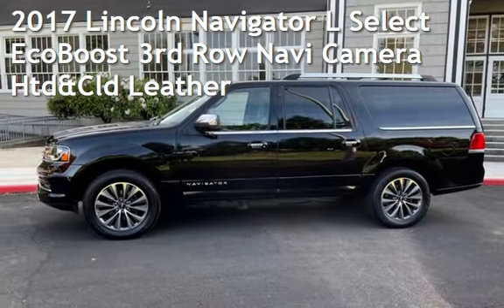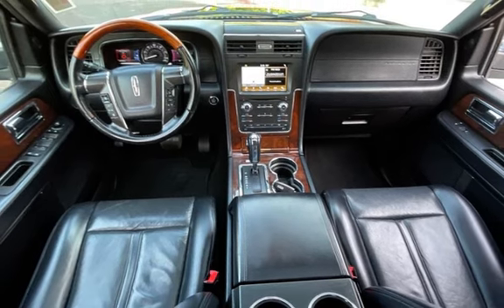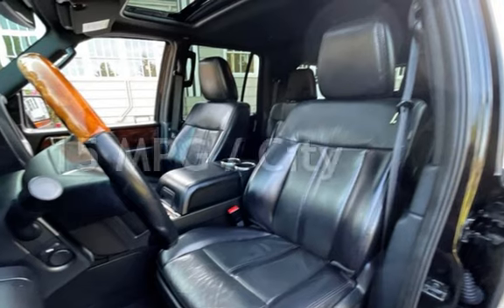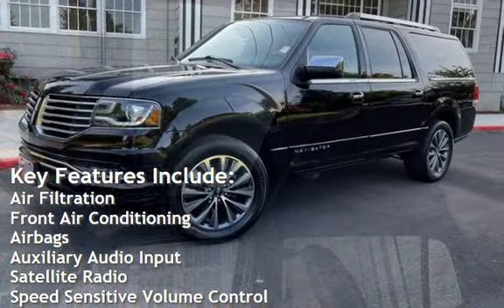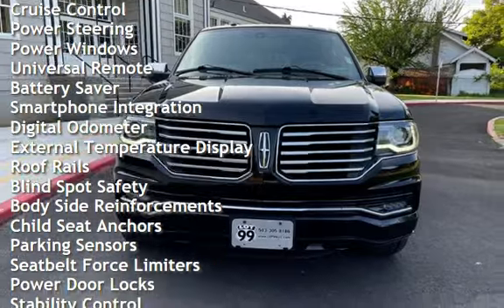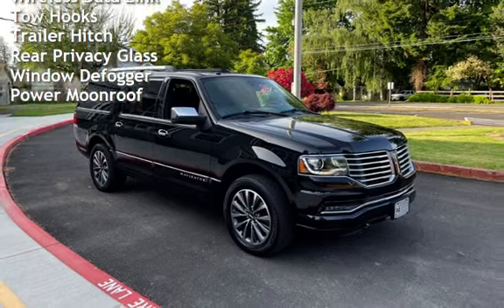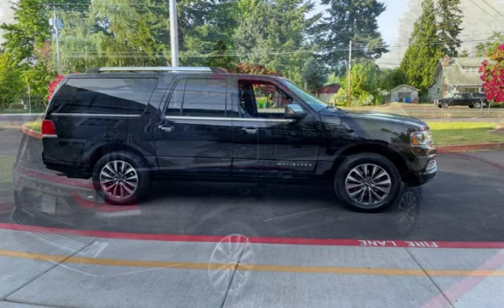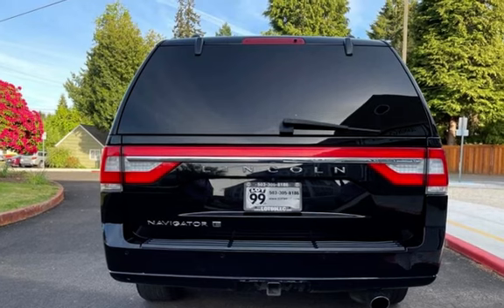2017 Lincoln Navigator L Select for sale in Milwaukie, OR